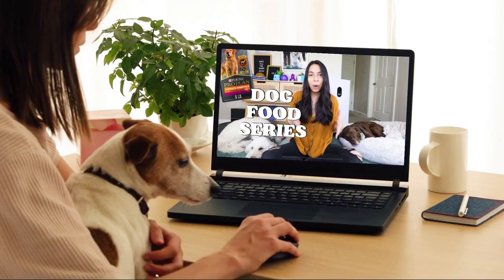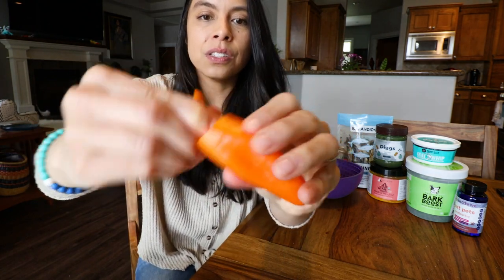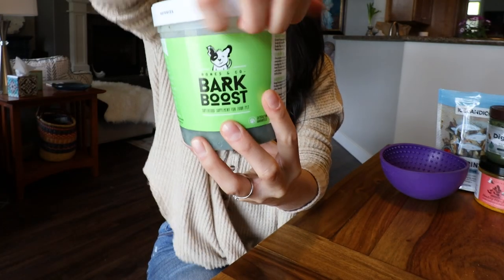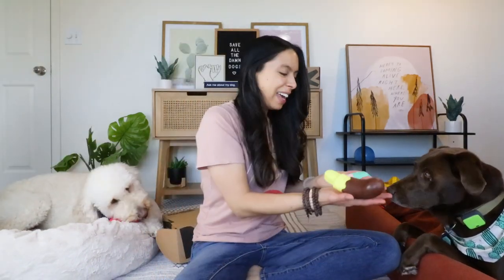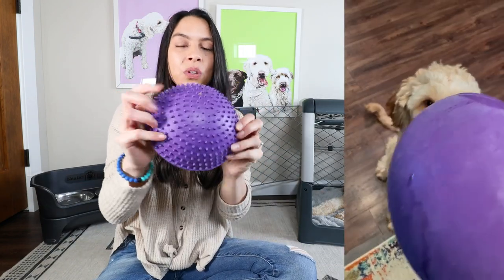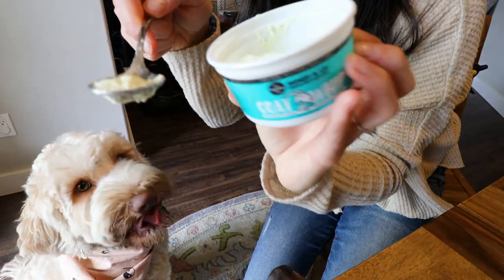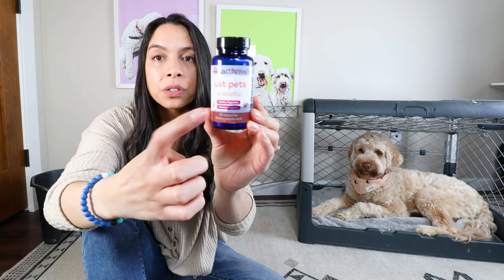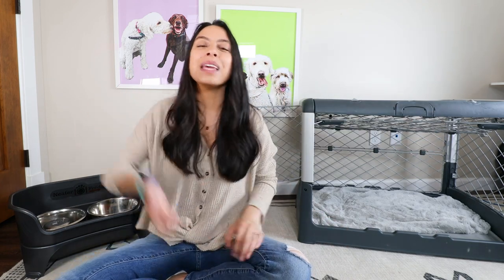STOP Feeding *PLAIN* Kibble 🚫 Instead do this...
► Super Chewer
► Kibble Toppers
► Orbee Puzzle Toy
► Neater Feeder